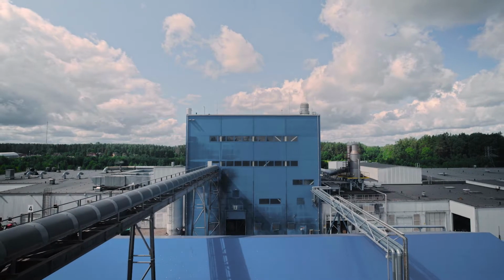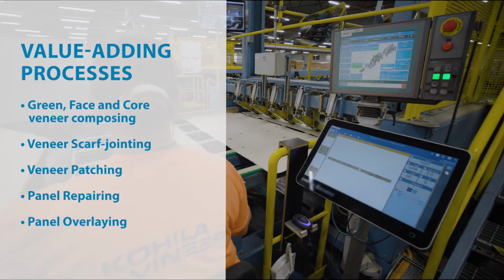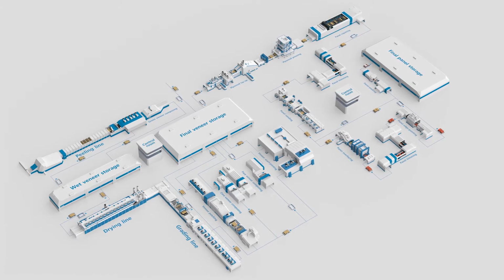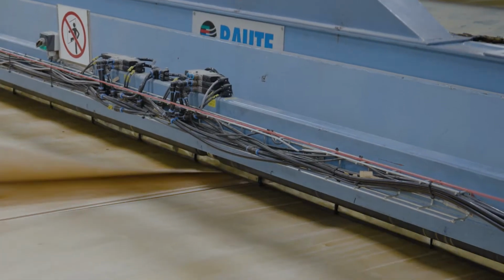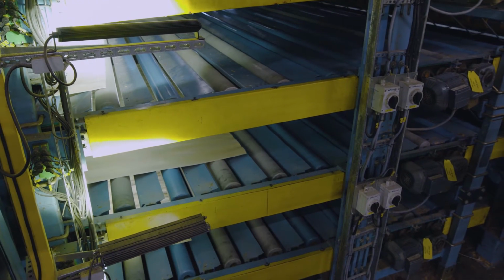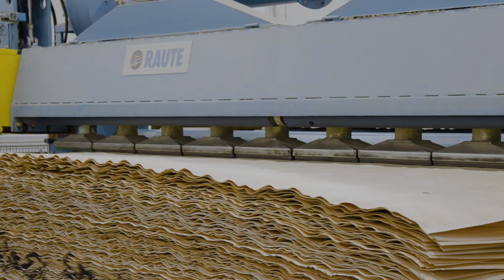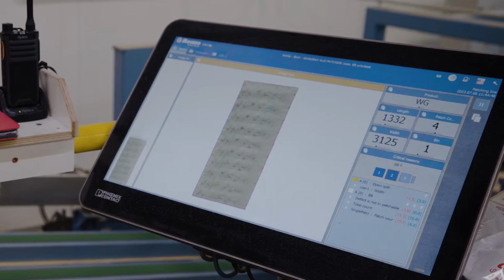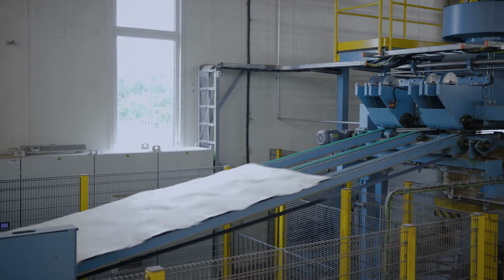How plywood is made?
Plywood is a material manufactured from thin layers or plies of wood veneer that are glued together with adjacent layers having their wood grain rotated up to 90 degrees to one another. The alternating layers make plywood an extremely resistant, durable, and stable material.

Dive into the fascinating world of plywood manufacturing with our video. We take you behind the scenes to explore the detailed process of creating plywood, highlighting the innovative steps that ensure quality and add value to the end product. Whether you're a potential customer considering an investment in plywood production technology, a student of industrial processes, or simply curious about how wood products are created, this video is for you.

On our website, you can find plenty of more information on plywood production and technology

Chapters
0:00 How plywood is made
0:39 Log handling
1:04 Veneer Peeling
1:36 Green Veneer Composing
2:11 Veneer Drying
2:39 Veneer Grading
3:05 Veneer Patching
3:29 Face Veneer Composing
3:51 Core Veneer Composing
4:52 Plywood Lay-Up
5:23 Plywood Pre and Hot-Pressing
5:52 Panel Repairing
6:21 Panel Overlaying